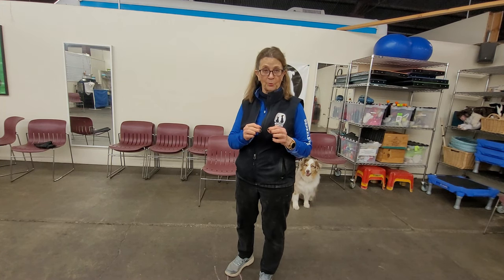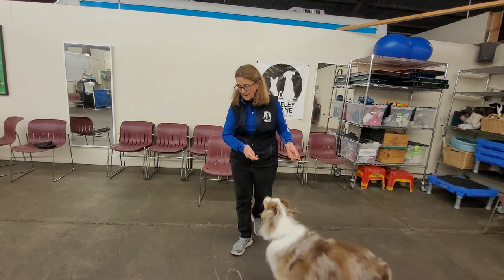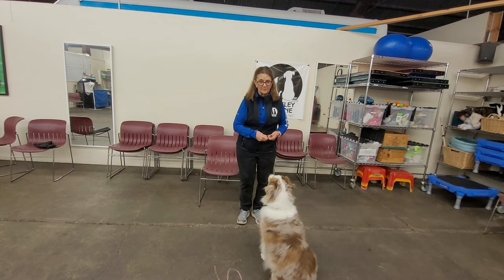The Name Game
Nancy Frensley, Training Manager of Berkeley Humane, with her dog Solo, explains a fun game to help your dog learn to positively associate their name with you. For more Training Tips and classes through our Train the Bay program,